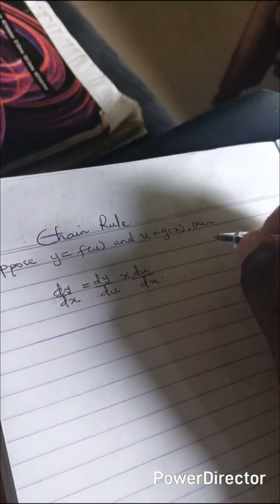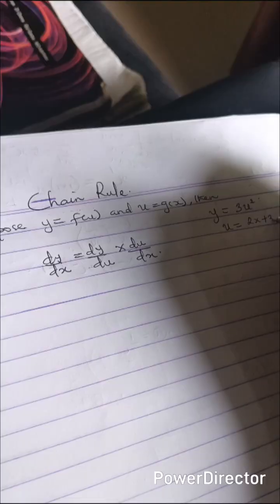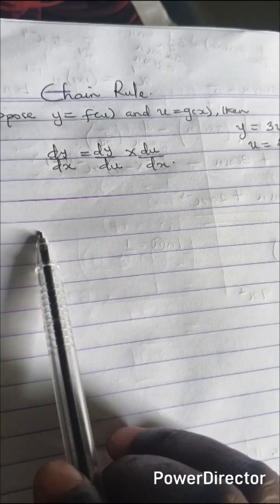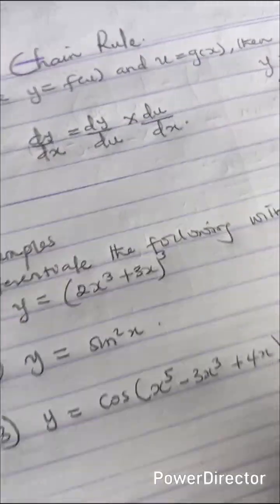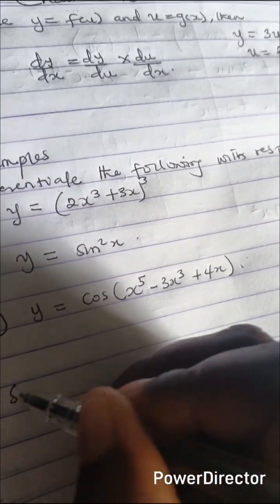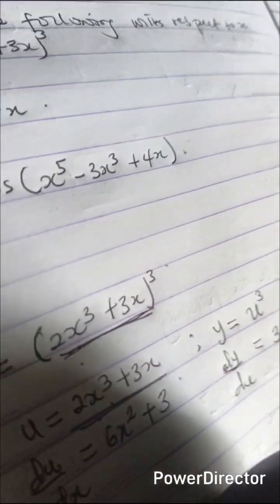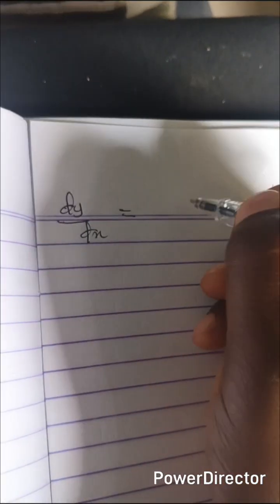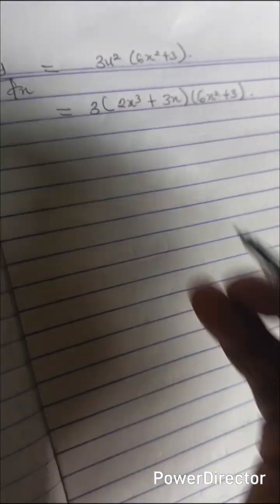Differentiation- Chain Rule